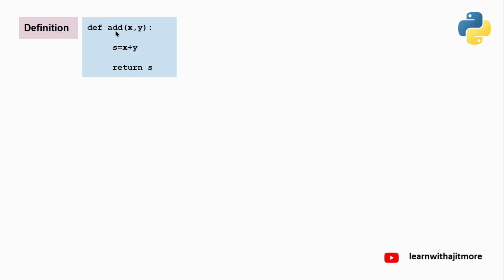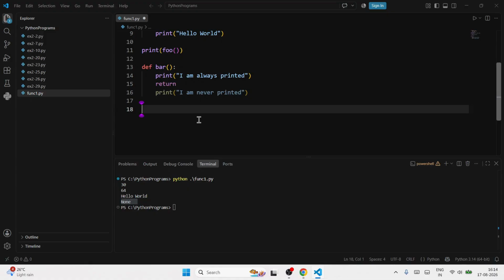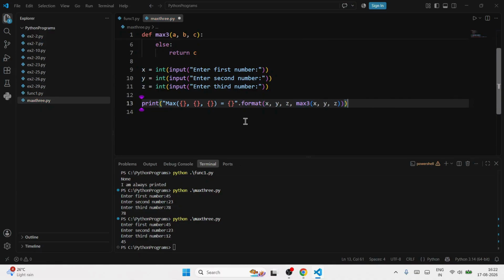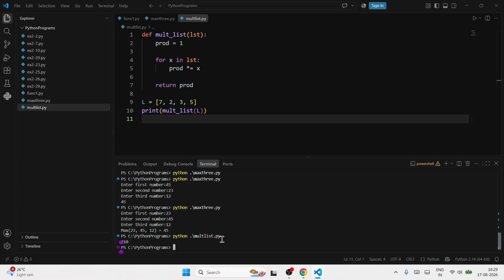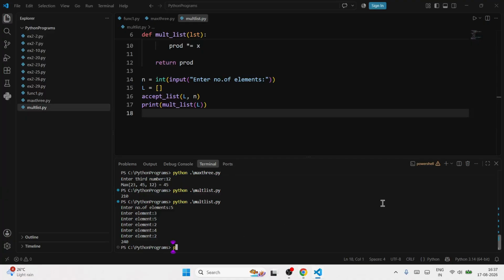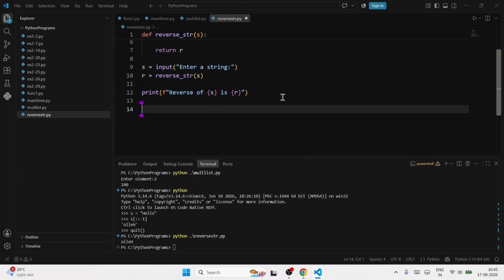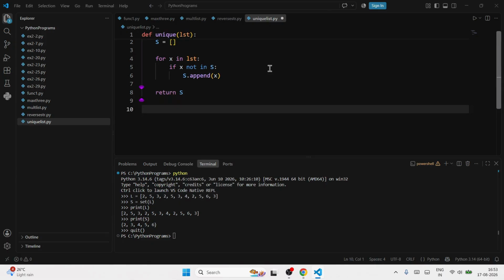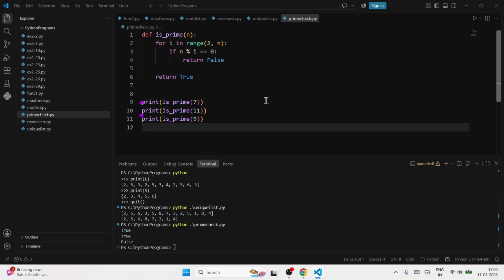Python Programming & Data Analytics (Lecture #25)